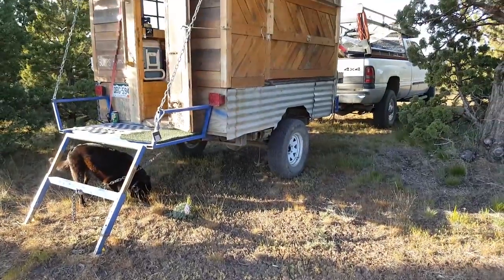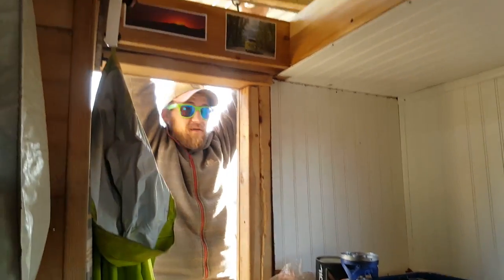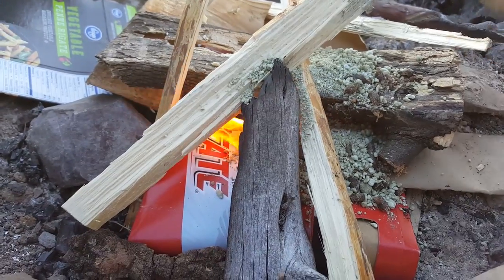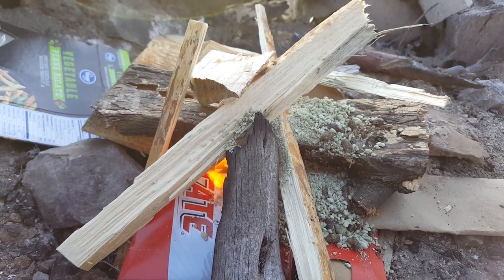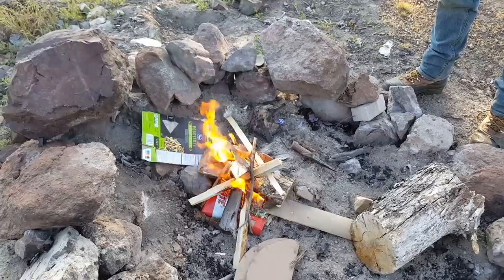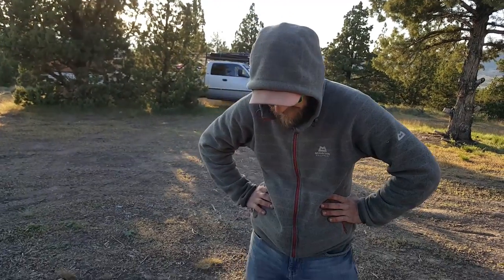My Camera is Gone - Pushing North 80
I'm a Canadian photographer from Ottawa who got rid of everything to travel to world. I make travel vlogs about my Vanlife, sharing vanlife ideas, vanlife tips, and travel diaries.

:::::::FAQ:::::::

-  How do you afford to travel constantly?
   A: I live in a van, which certainly cuts costs down but still I need to make some money in order to afford to continue, currently I make 90% of my income through working as a photographer/videographer. I regularly work for Airbnb as a real estate photographer and I also take on bigger commercial contracts whenever I get the chance.

I spend on average $2000 travelling, most of which is gas, some repairs, food, and on average less than $200 on any eating out, shopping or extra curricular expenditures. The rest I make from my work.

    Sony A7ii, Nikon D810, Sony RX100 iii, DJI Phantom 3 Advanced, Rode Videomic with Deadcat, Zihyun Crane 3 Axis Gimbal, Underwater Housing, tripods and lights.

    1992 Dodge B350 Travelhome with the 5.9L TBI gas engine. I spent $3500 buying it and so far another $9000 in repairs upgrades and maintenance.

-  What're your plans?
    Travel forever. The Arctic this summer, Asia next winter, Sailboat the world after. I want to see this whole world, and I'm playing it all by ear.

-  How do you find all these cool places?

-  What do you do for Internet?
I use coffeeshops and libraries to upload episodes a few at a time, I also use my wifi antenna and a data package on my phone (10GB)

-  How do you live in a van with a dog?
    It's really not as difficult as people seem to think. I spend most of the day with my dog anyways, especially if it's warm out in the middle of the day. If I have to leave him inside the van I cover the front seats so he can't climb up and stare out the window and bark. I cover all the windows with reflectix panels I made for insulation, I turn my fantastic sucking air out on max (replaces all the air in the van every 90 seconds). I crack one window in a shaddy lower part of the van to create a consistent airflow. Other than that the fiberglass roof and insulation do a fantastic job of keeping the heat out. In colder climates I set the furnace on at minimum and close down all the windows same as for heat minus venting.

-  What happened to the girl?

-  Are you rich or something?
    definitely not. I've spent some quality time homeless, I've struggled financially most of my life, and although I'm blessed with great friends and family as well as being able bodied white and male, I don't subscribe to the belief that you need someone footing your bills in order to travel the world. You need to sacrifice comfort, consistency, safety, time with family, and often your career but it is possible.

    My channel isn't that old, many of the bigger channels you can compare mine to started putting out videos a couple years before I began. I could always use your help sharring my videos, spreading the word, and connecting with cross promotional opportunities. Editing and travelling tend to take up all my time.